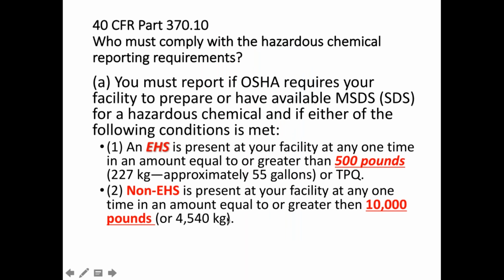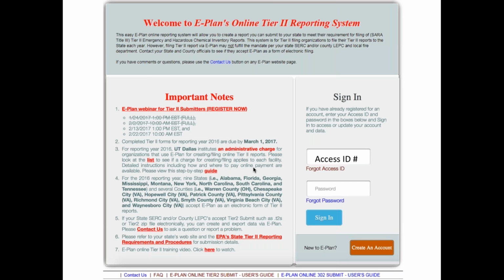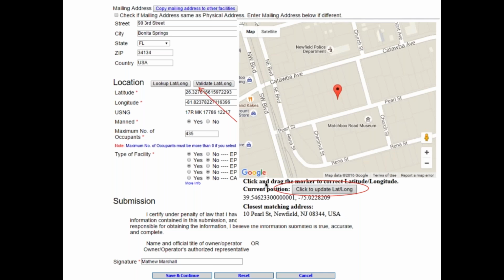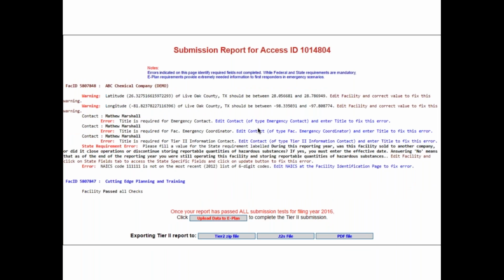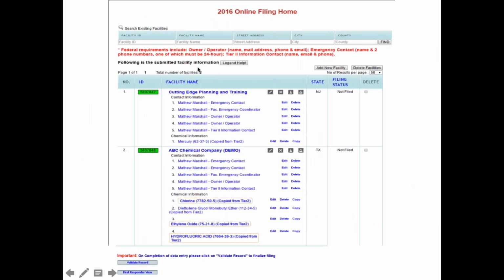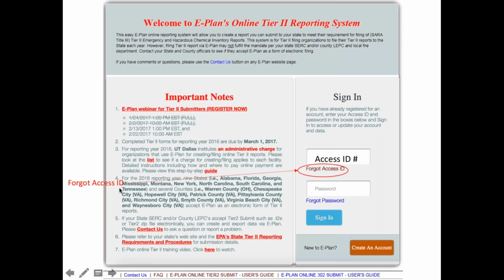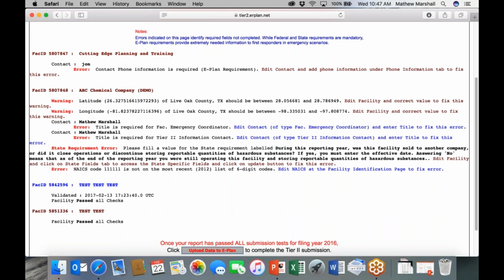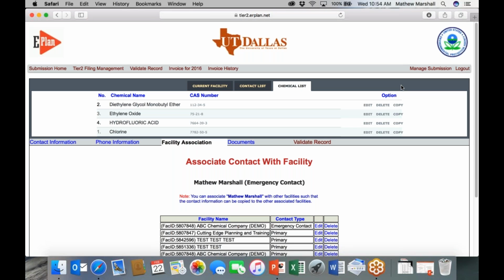How to use E Plan to submit a 2016 Tier 2 report 2 Feb 22 2017